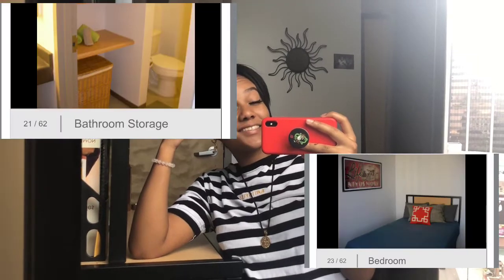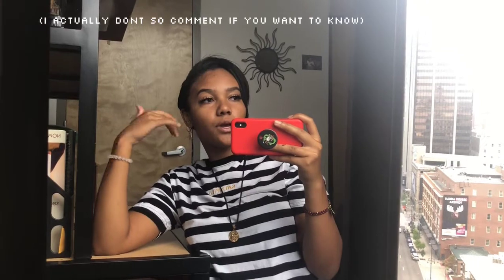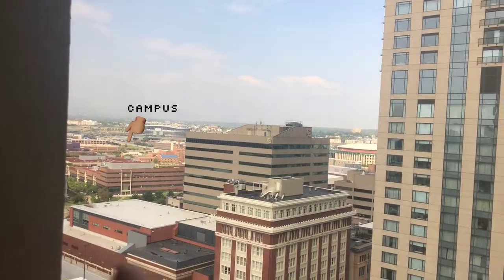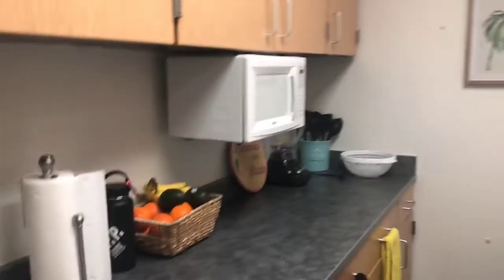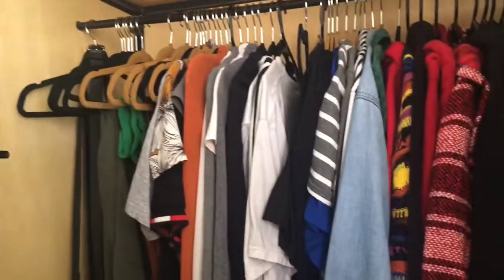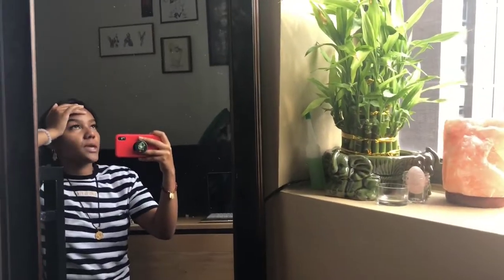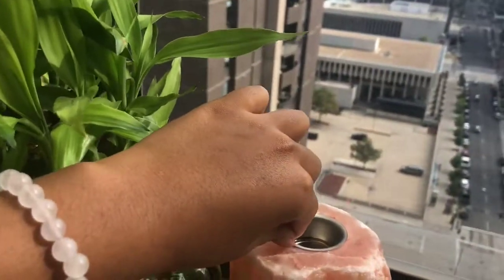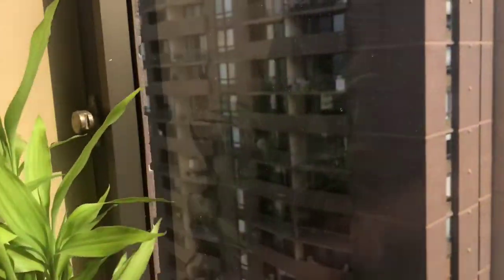Auraria Lofts Downtown Denver Move In VLOG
Apartments: Auraria Student Lofts